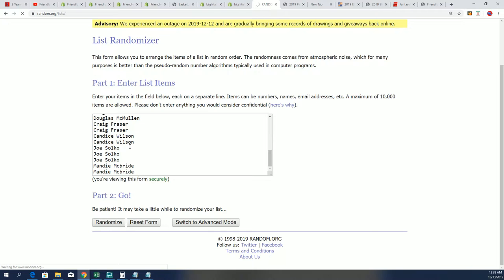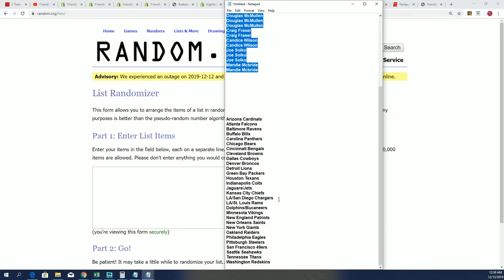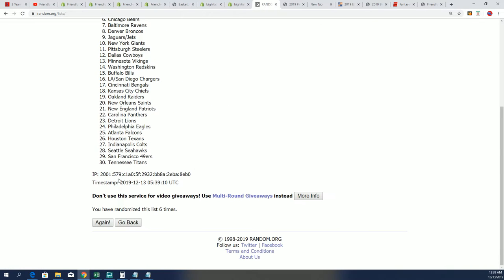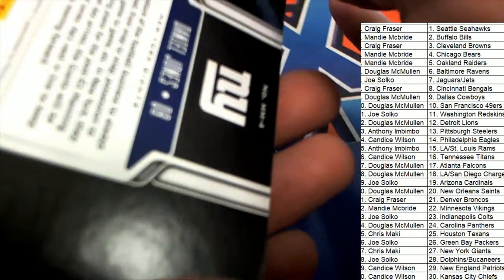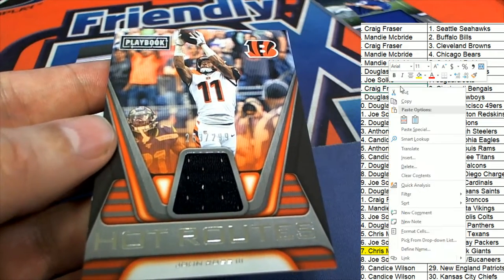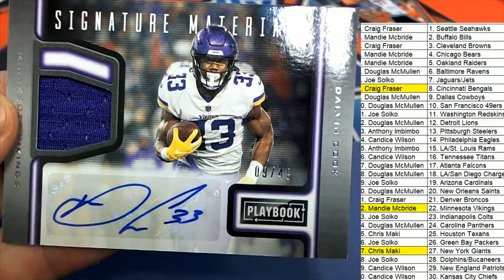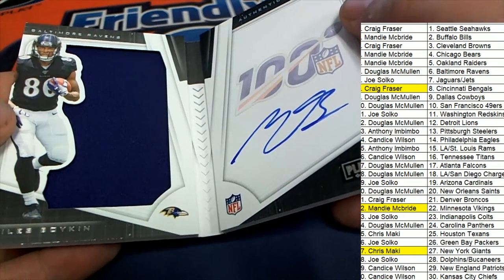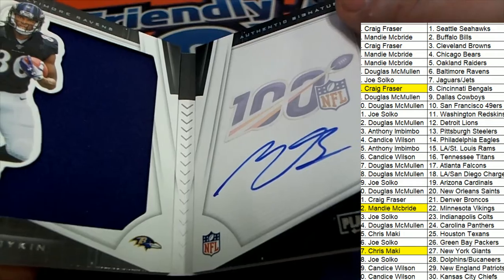2019 Panini Playbook Football ID 19PLAYBOOK125